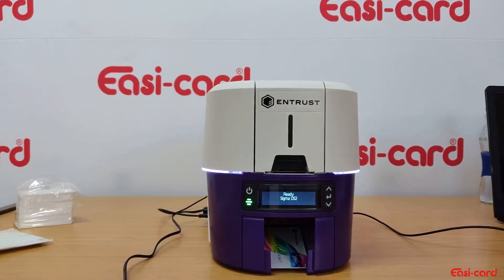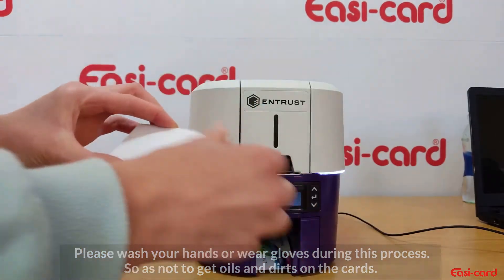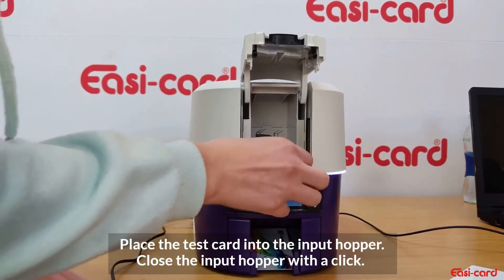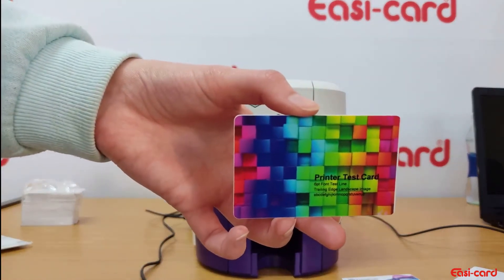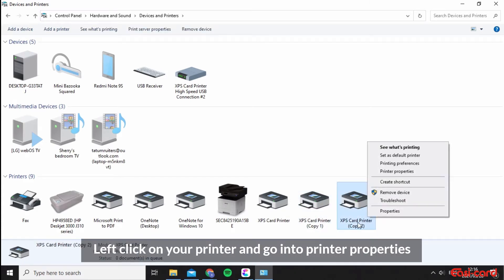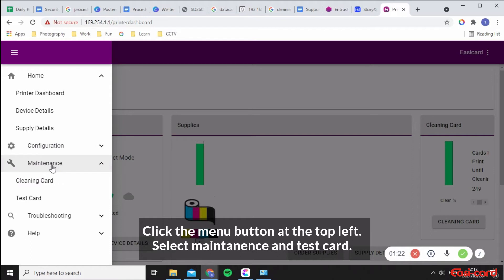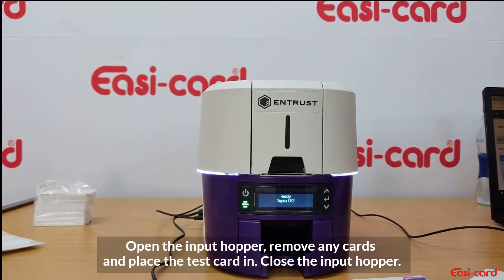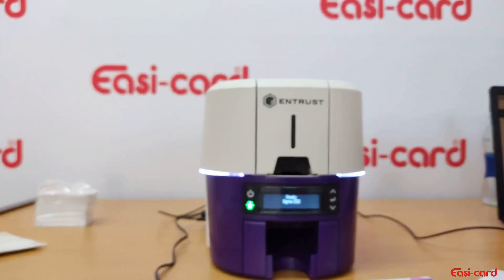Printing a test cards from your PC & on LCD panel Entrust DS2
This video will explain how you can print a test card directly from your PC on printer manager and manually on your LCD panel.

Follow along to see how simple it is to set up your printer dashboard and print cards directly from your PC to your printer. You may also manually print a test card.

Entrust has made the printer dashboard more user friendly for your convenience.